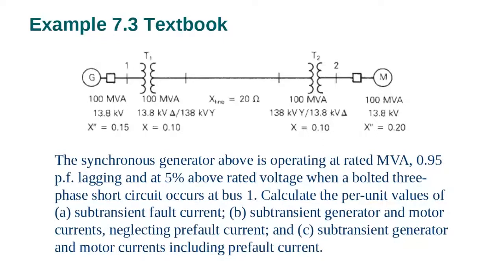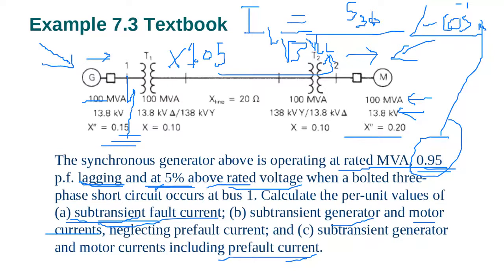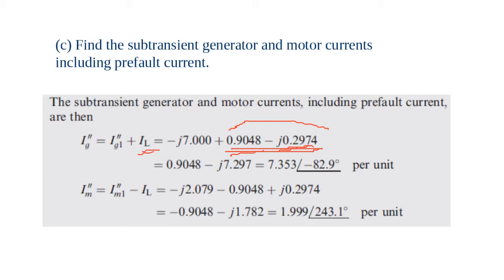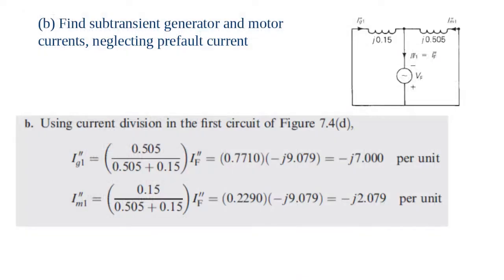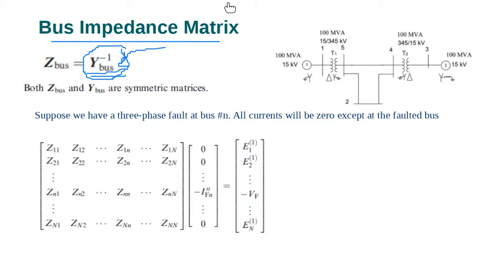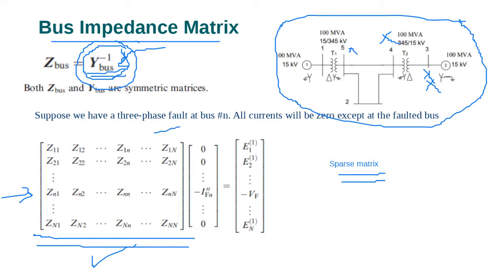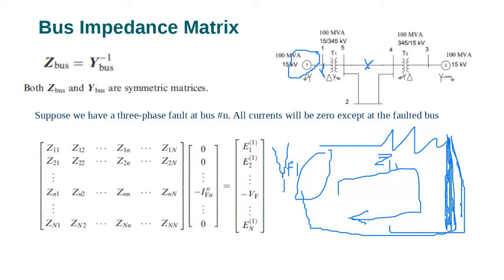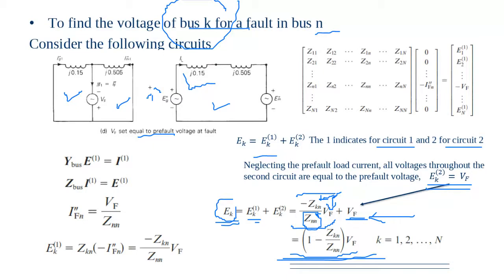Chapter 7: Symmetrical Faults (2)